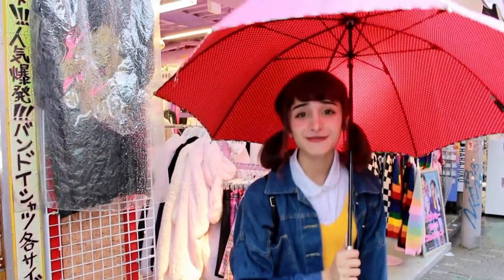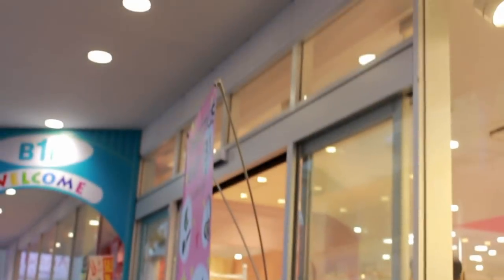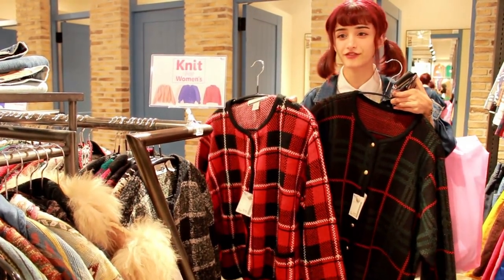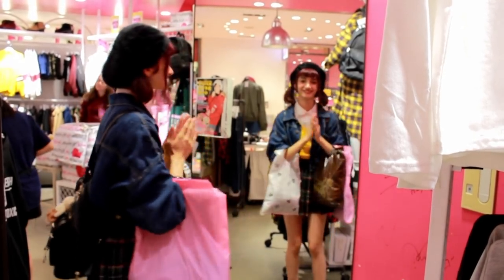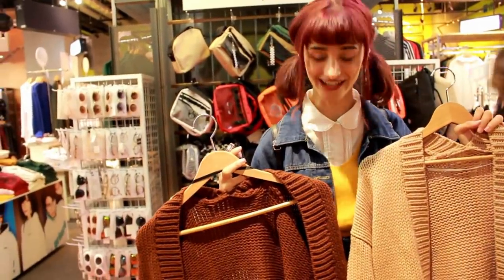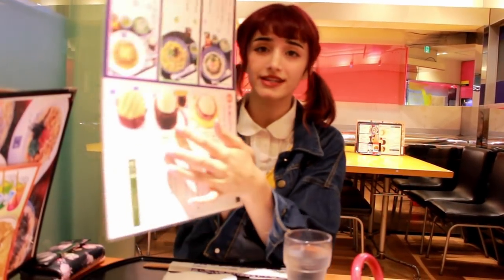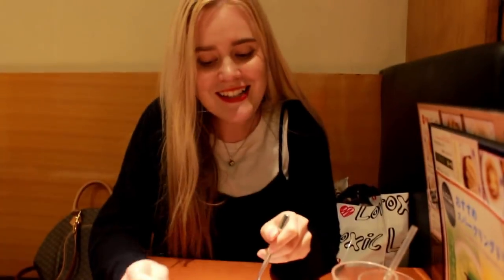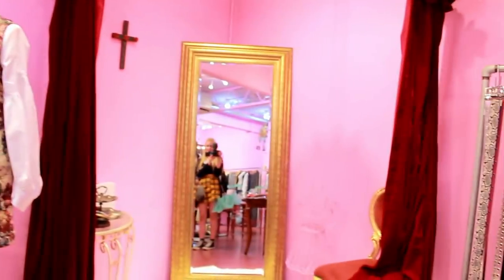AUTUMN SHOPPING IN HARAJUKU, JAPAN | Thrift Stores, Takeshita Street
help me why do i love spending money so much